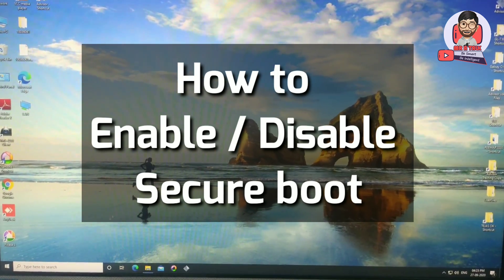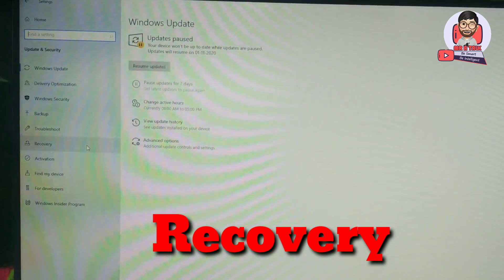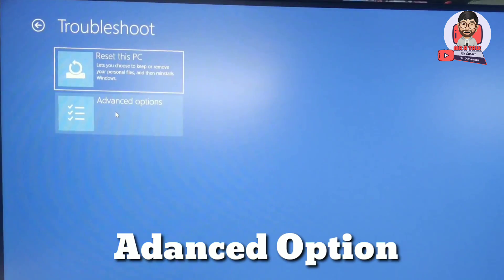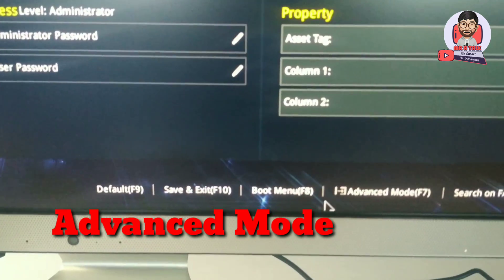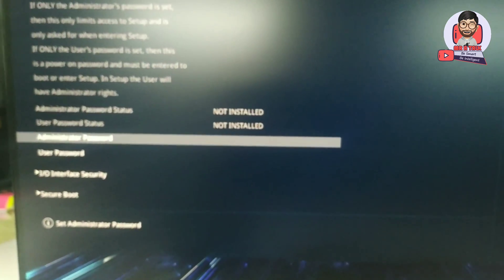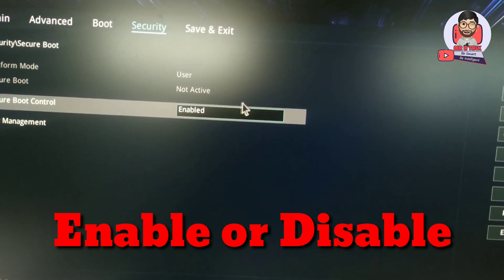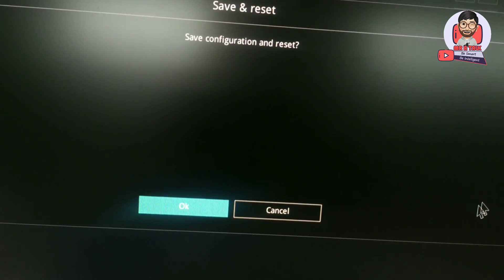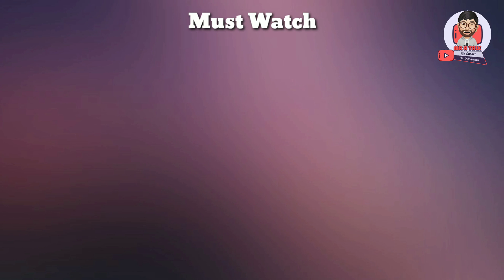How to disable secure boot windows 10 asus bios | Enable secure boot windows 10 Asus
Learn here how to disable UEFI secure boot in Windows 10 Asus. How to disable secure boot windows 10. Enable secure boot windows 10 Asus. secure boot enable or disable windows 10

How to disable or enable secure boot in Windows 8 to Windows 10:
1) Click on start menu,
2) search setting and click on it,
3) Click on Update & security
4) Click on Recovery and click on Restart now under the advanced startup.
5) Click on Troubleshoot,
6) Click on Advanced Option
7) select UEFI Firmware Setting and restart,
8) Click on Advanced mode,
9) Click on the Security tab under the BIOS settings.
10) Find secure boot and click on it
10) Use the Up and Down arrow to choose the secure boot option as shown in the previous image. Select the option using Arrows and change the secure boot from Enabled to Disabled. Press Enter.
11) Save your work and exit.

Queary solved:
1) enable secure boot windows 10
2) Disabling asus bios secure boot
3) Asus bios secure boot disable
4) Security boot enabled asus windows 10
5) How to disable secure boot in asus bios
6) How to turn off secure boot in asus bios
7) How to disable secure boot asus uefi bios
8) Disable secure boot windows 10 asus
9) How to disable UEFI secure boot windows 8
10) How to disable UEFI secure boot in Windows 10 Asus
11) UEFI secure boot on or off in asus windows 10

My Equipment:
My mic
Ring Light
Canon 200D

Follow On

About : MR A TALK is a YouTube Channel, I will find technological videos in Hindi, New Video is Posted Everyday :)

Thanks
MR A TALK
(mratalk)